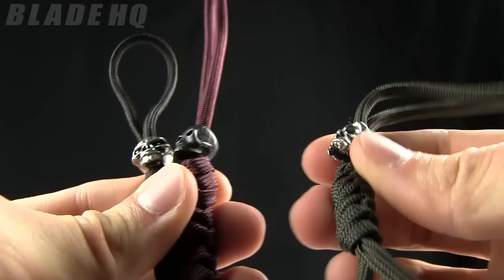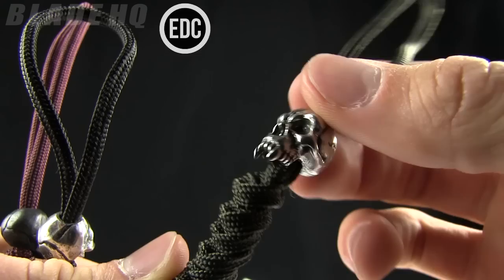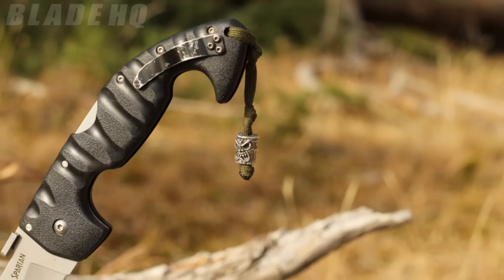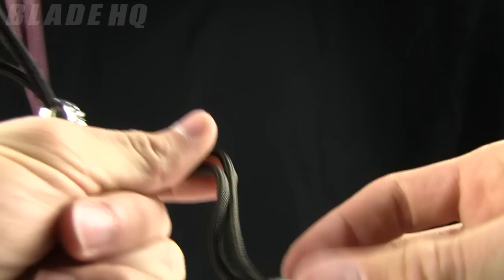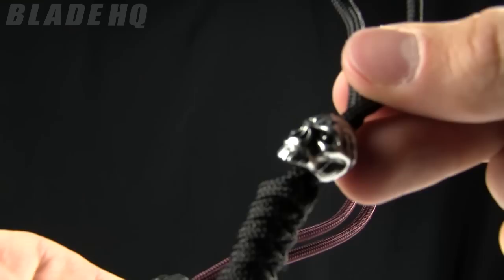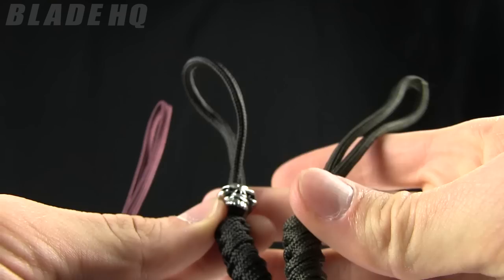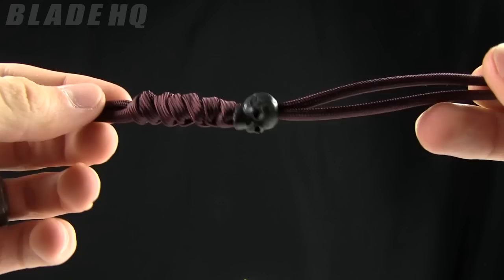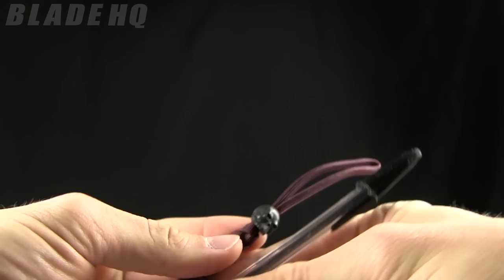Schmuckatelli Skull Lanyards Overview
Schmuckatelli Emerson Skull Bead w/ Black Paracord Lanyard (Pewter)

Pewter Emerson Bead with tied black paracord lanyard (6" overall). The bead measures 1/2" (width) x 5/8" (height) x 5/8" (depth) with a 3/16" diameter hole. The Schmuckatelli lanyard bead is just the way to dress up your knives and gear. Be sure to click on the pictures above for a larger, detailed look at this cool skull bead.